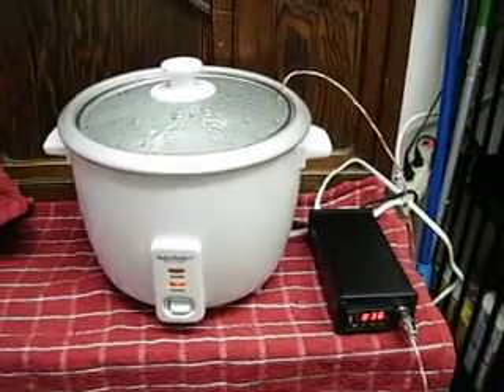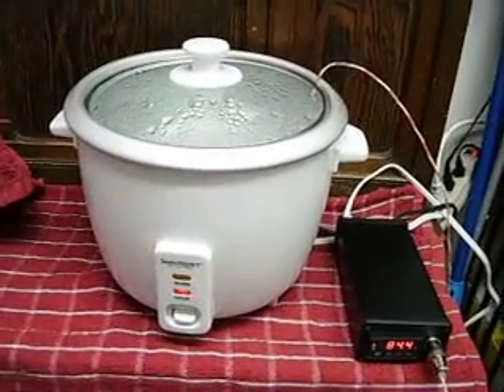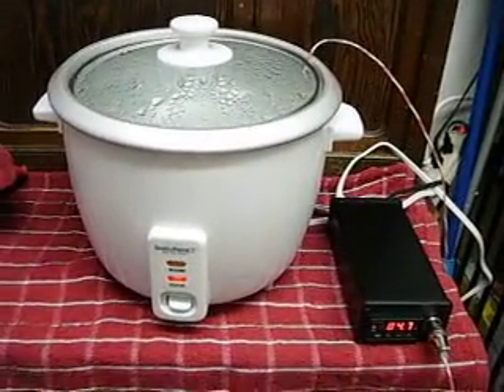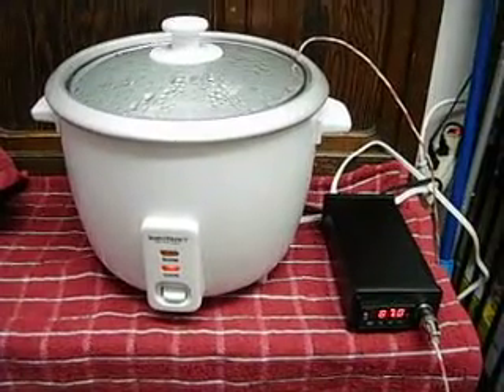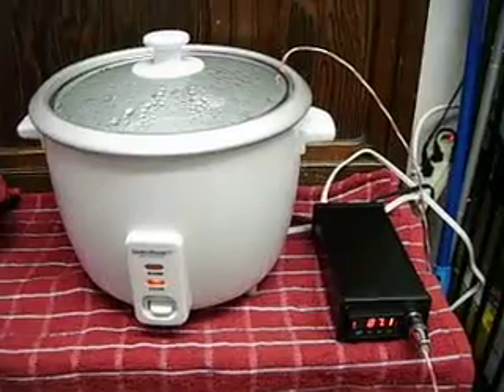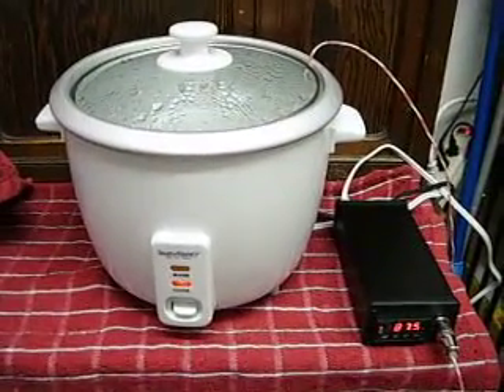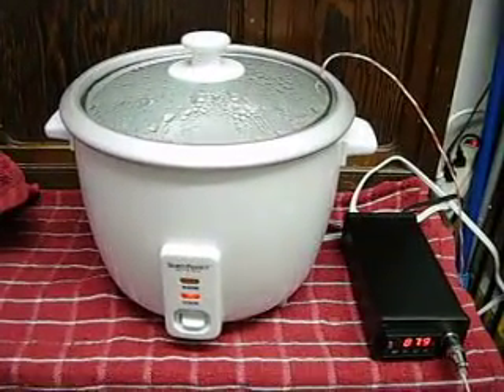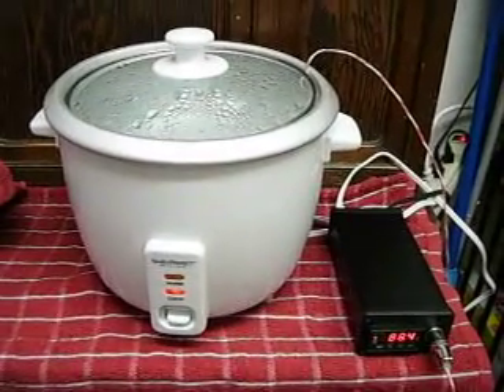DIY: sous vide controller project built and tested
PID controller with thermocouple sous vide controller

Made hard boiled eggs 1st @ 167F deg the whites are nice and solid and yokes where solid and very creamy with no green rings around the yoke.

Going to some bonesless beef short ribs in thai red curry sauce with basil and mushrooms.  will cook for 48 hours @ 135F deg.